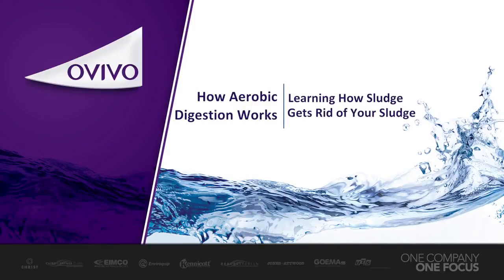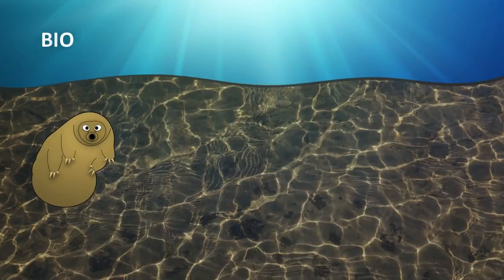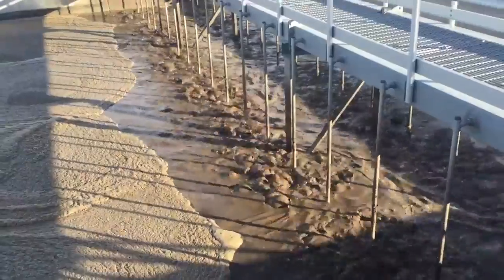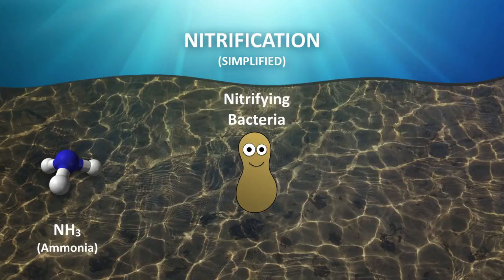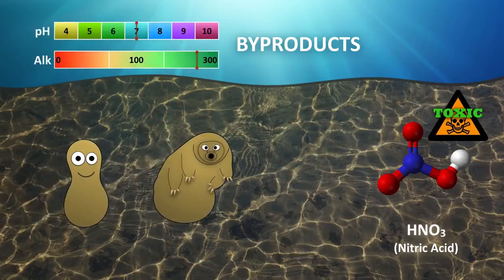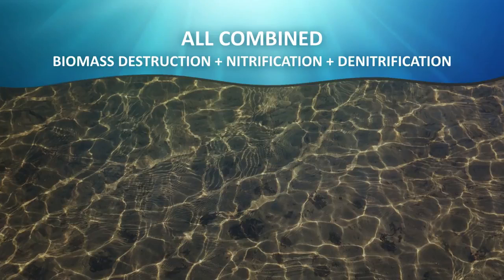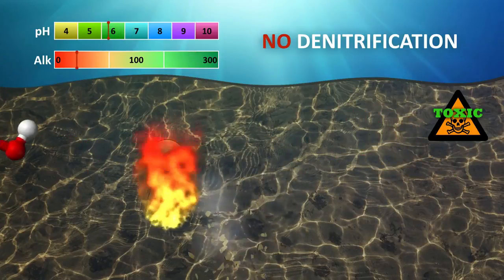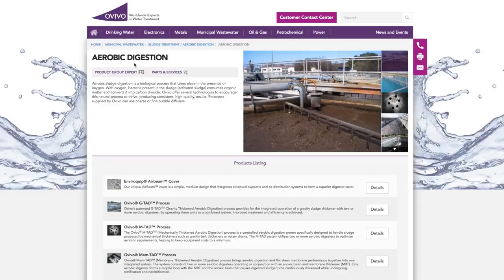Quá trình sinh học hiếu khí trong công nghệ xử lý nước thải